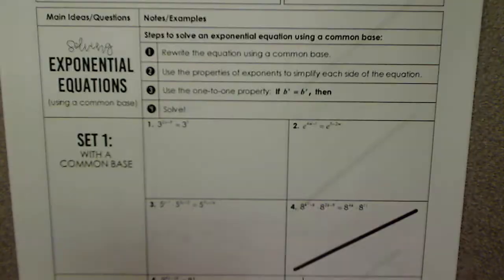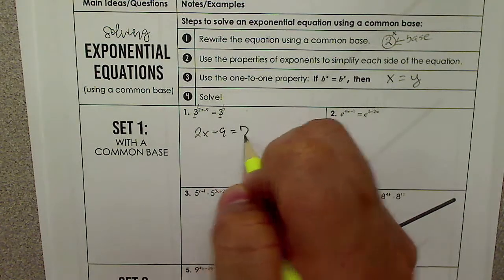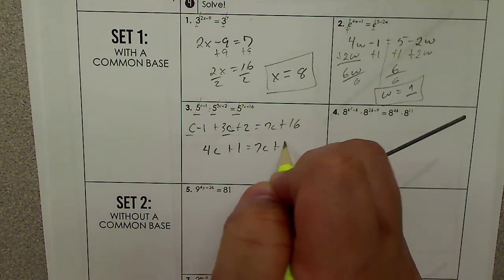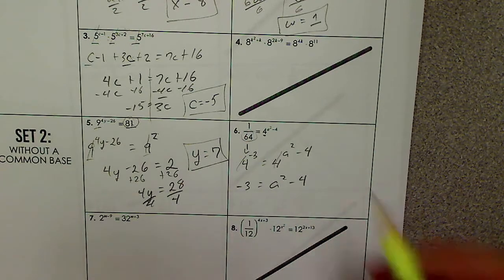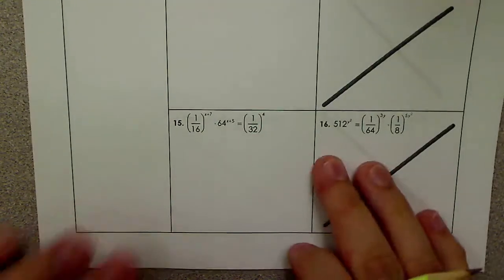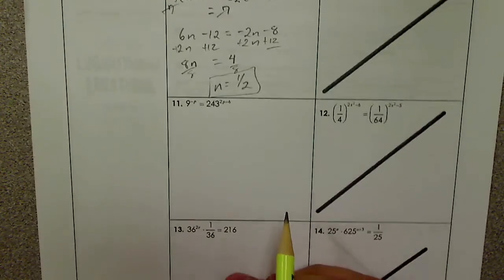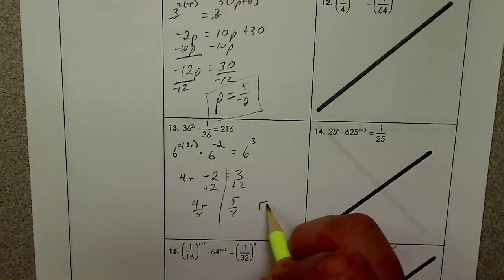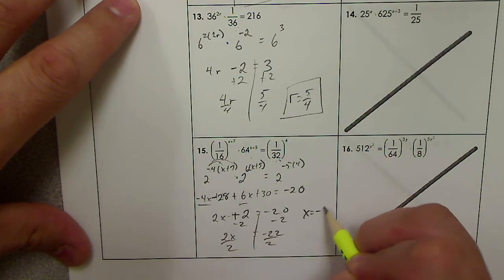Solve Exponential with Common Base